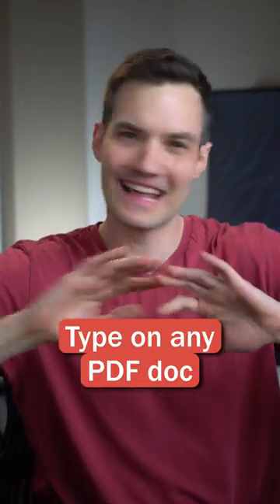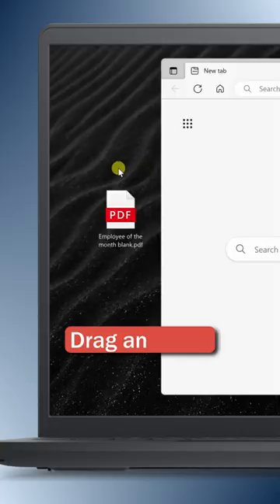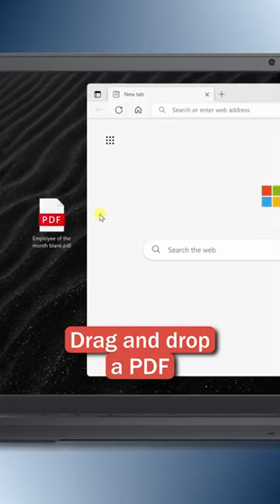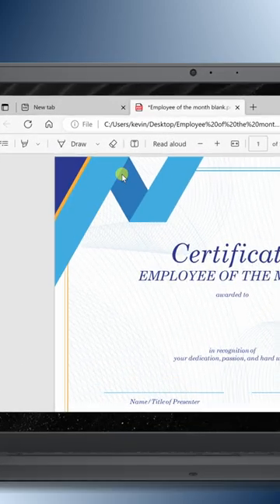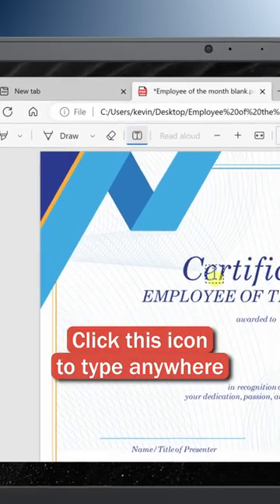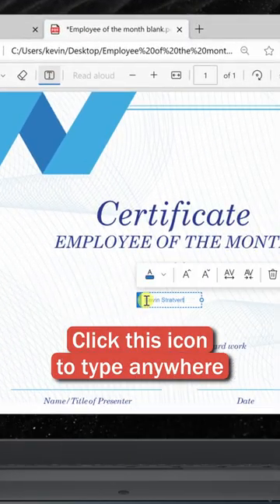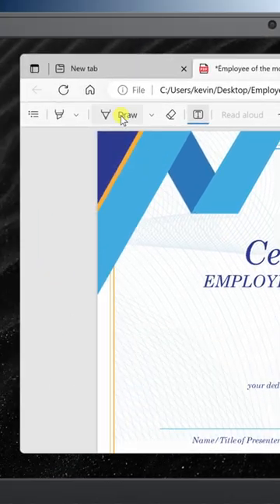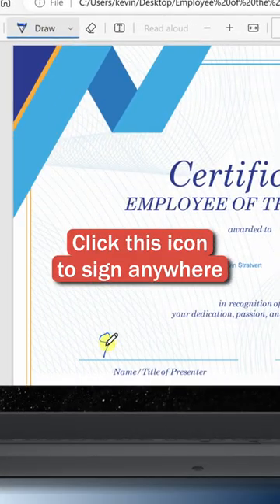How to Type & Write on any PDF ✏️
This simple trick lets you type and write on any PDF document, even if there are no fillable fields.